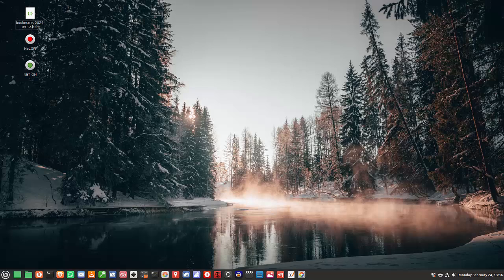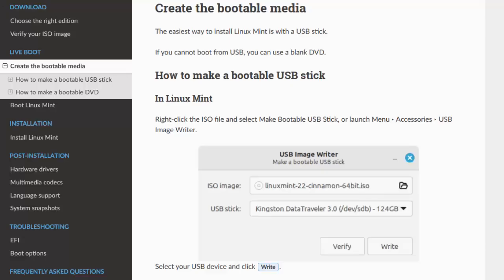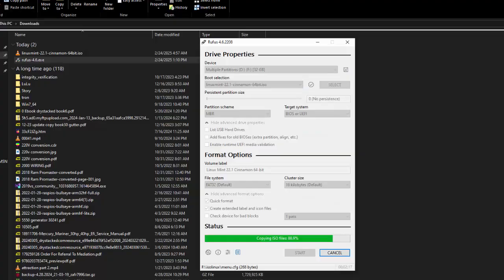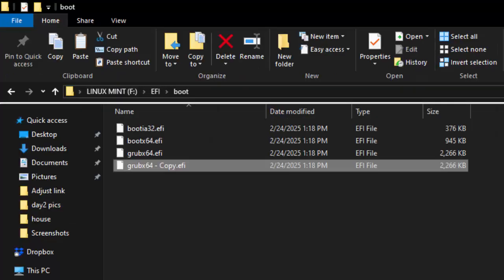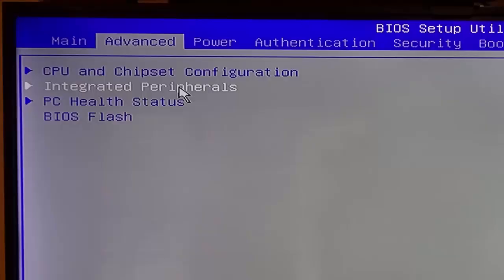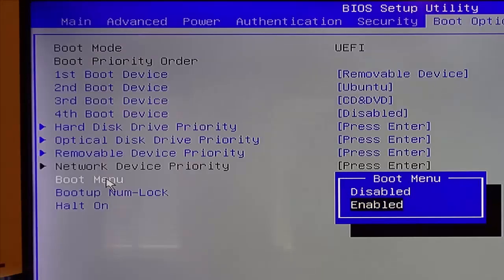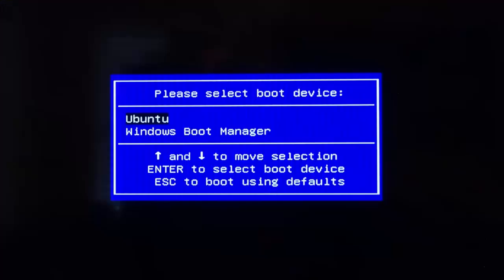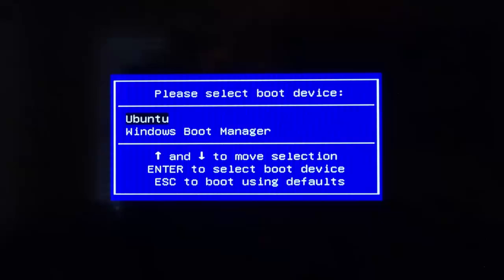Linux UEFI fix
Explains how to establish the missing mmx64.efi file and related UEFI configuration of BIOS.